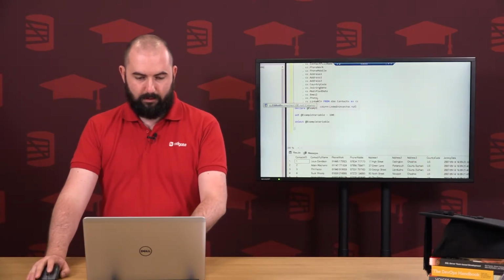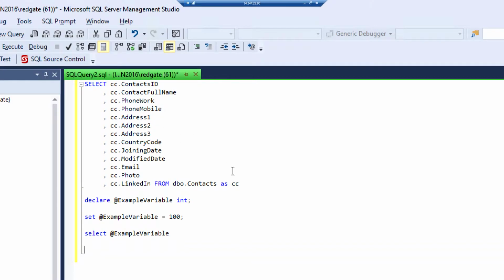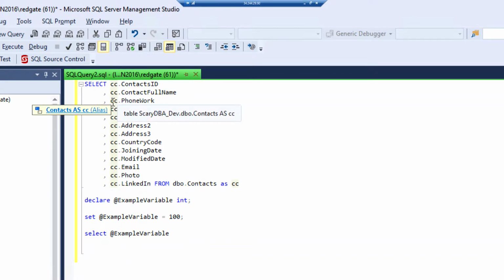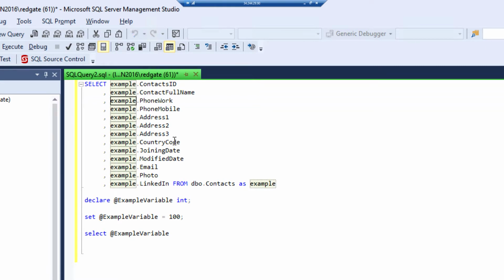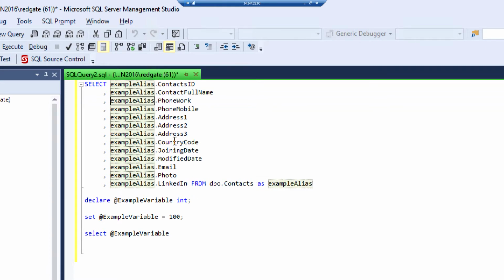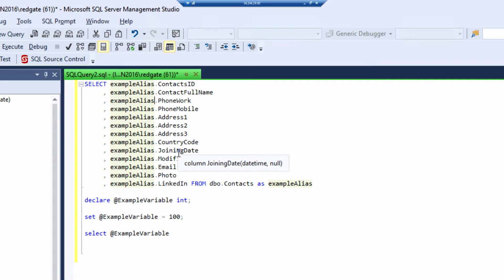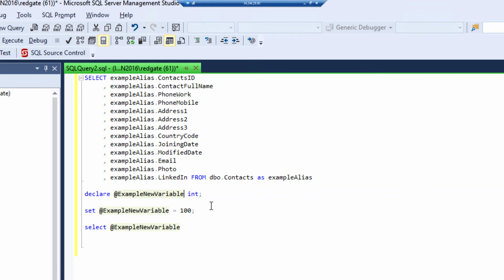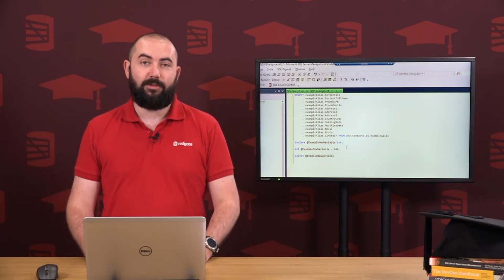SQL Prompt Module 4: Renaming objects in queries